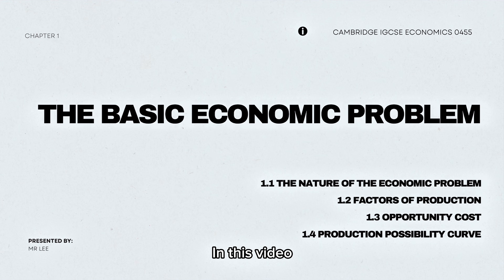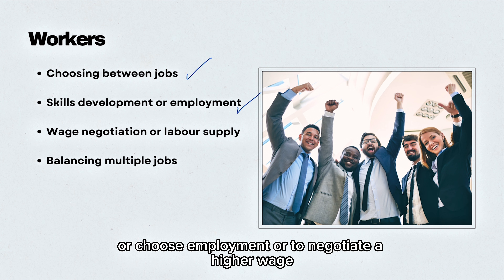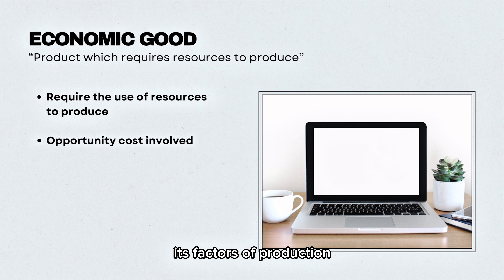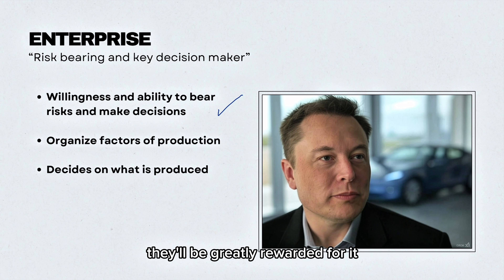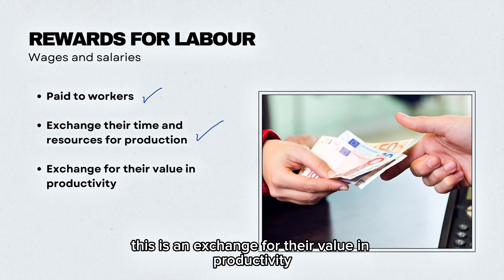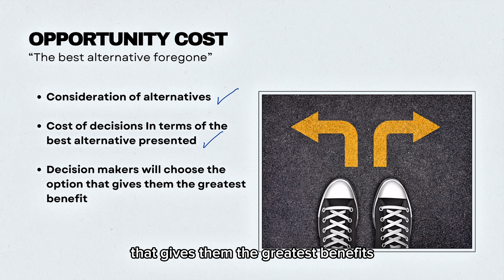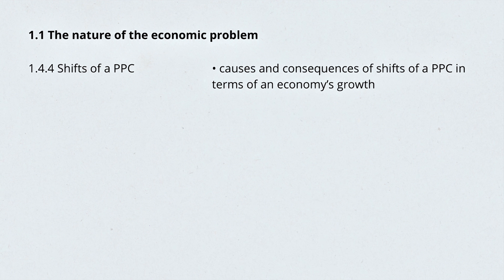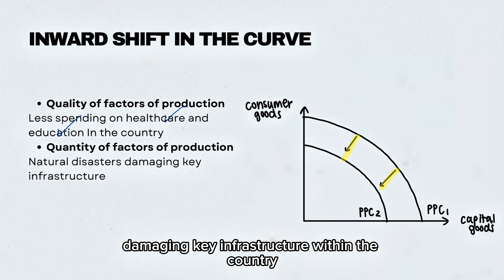IGCSE Economics Chapter 1 The Basic Economic Problem (Updated for 2027 specification)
Unlock IGCSE Economics success with this complete Chapter 1 tutorial, packed with all the essential keywords you need: nature of the economic problem, scarcity, unlimited wants, limited resources, choice, allocation, opportunity cost, trade-offs, factors of production, land, labour, capital, enterprise, economic goods, free goods, production possibility curve (PPC), production possibility frontier (PPF), efficiency, economic decision-making, and resource allocation. This video uses real-life examples and clear diagrams to explain fundamental economic concepts and help you ace your IGCSE exams, improve your revision, and answer exam questions confidently. Perfect for students aiming to boost their understanding, exam skills, and Economics grades quickly!

Timestamps
00:00 - Intro
00:22 - Unlimited wants exceeding finite resources
00:53 - The concept of scarcity
02:44 - What to produce
03:09 - How to produce
03:27 - Who to produce for
03:48 - Economic good
04:05 - Free good
04:26 - Factors of production
04:43 - Capital
05:54 - Enterprise
06:21 - Land
07:09 - Labour
07:52 - Quantity and quality of enterprise
08:23 - Quantity and quality of land
08:46 - Quantity and quality of capital
09:03 - Quantity and quality of labour
09:33 - Opportunity cost
09:58 - Opportunity cost consumers
10:21 - Opportunity cost workers
10:48 - Opportunity cost producers
11:09 - Opportunity cost Governments
11:29 - Production possibility curves
12:20 - Movement along the curve
12:50 - Shifting the curve